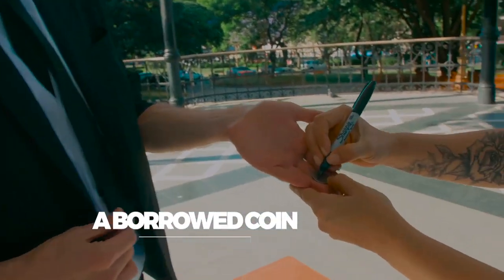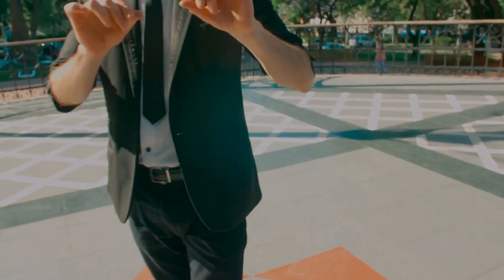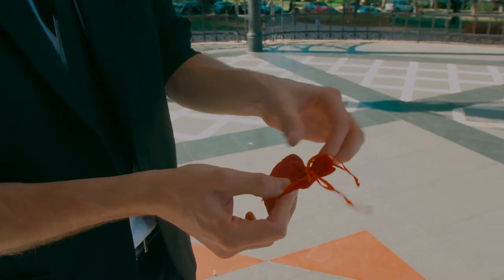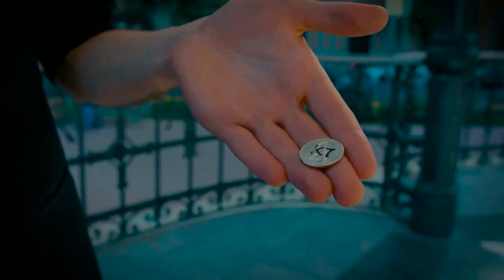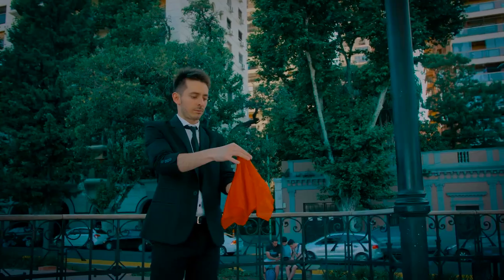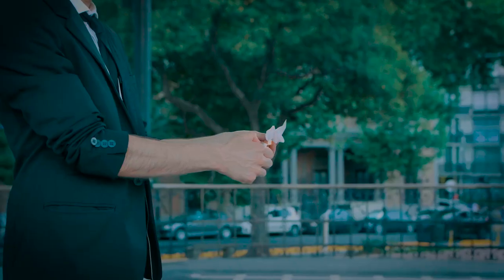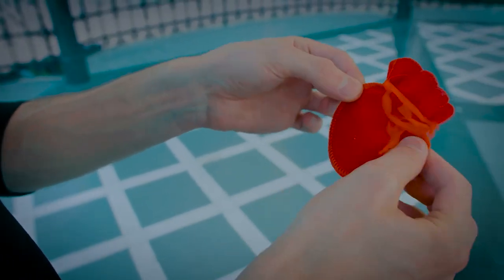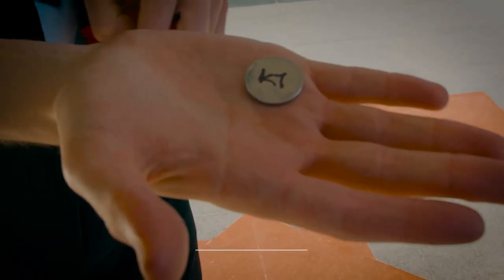Coin to Wallet by Rodrigo Romano and Mysteries